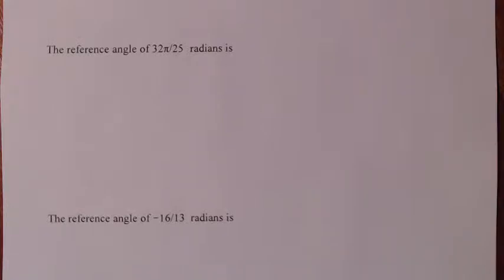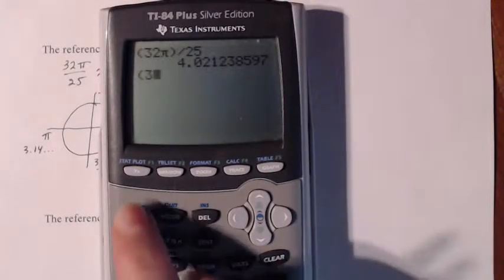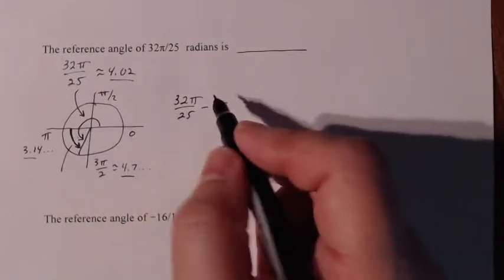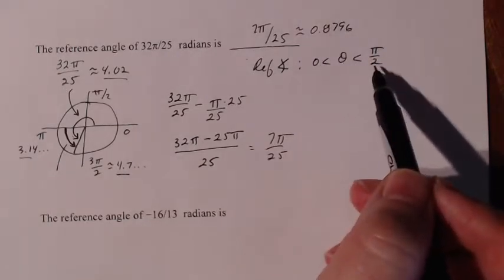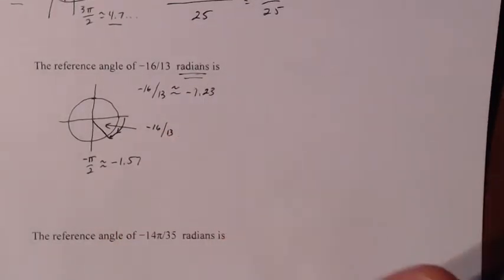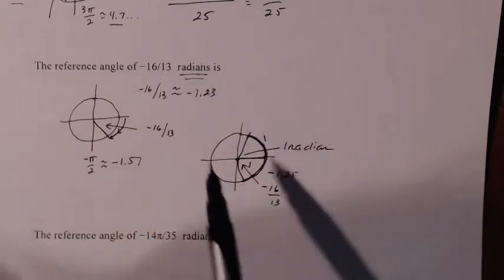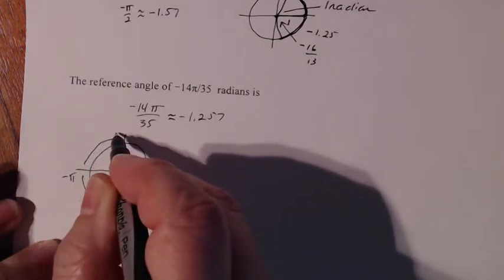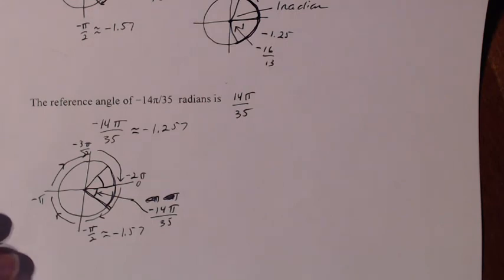Trigonometry: Reference Angles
This is a video of some good questions regarding radians and reference angles and how they behave.